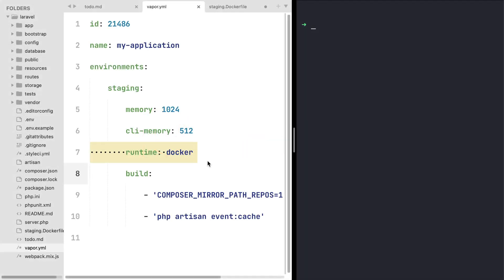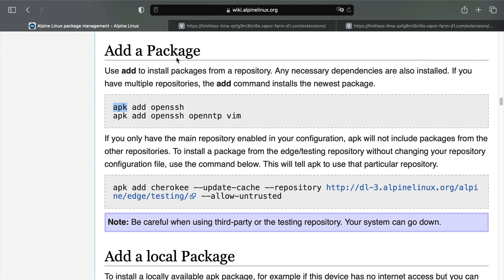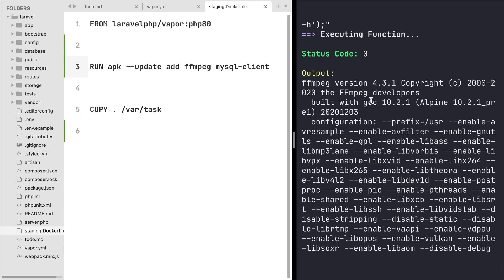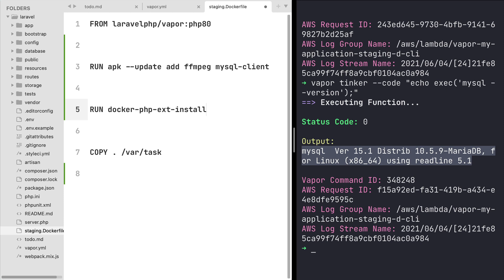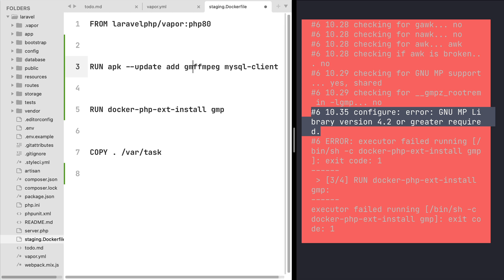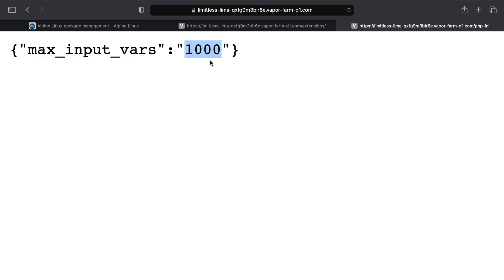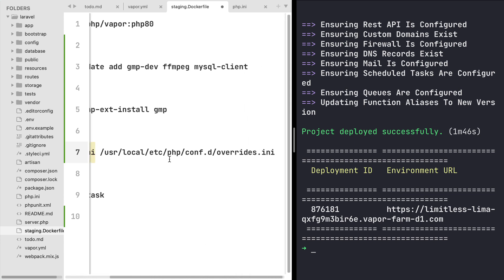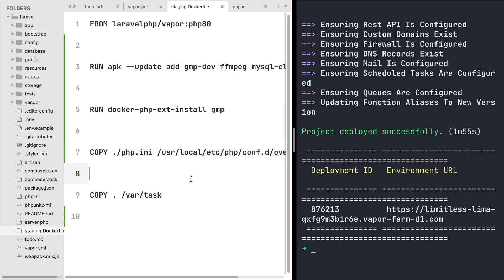Learn Laravel Vapor #25: Customizing Docker based environments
In this episode, we are going to cover in detail how to install PHP extensions and libraries in Docker based environments when using Vapor.